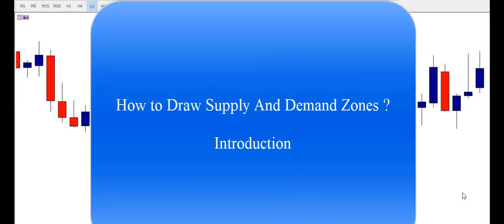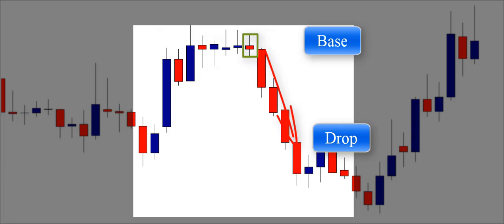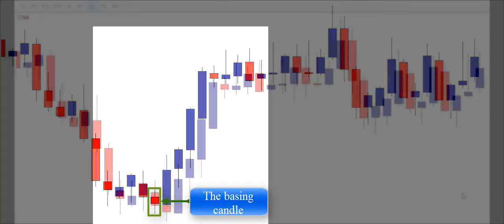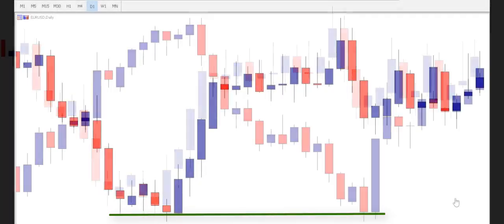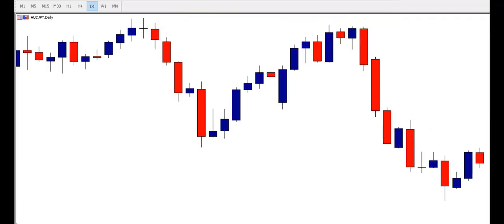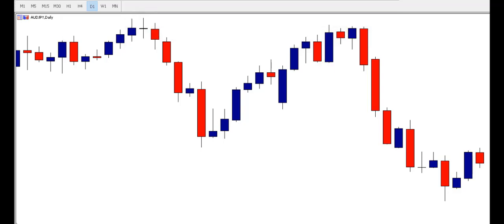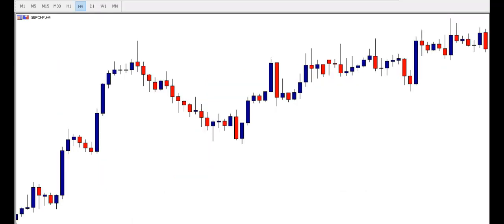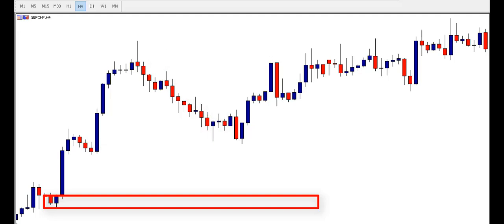How to draw Supply & Demand Zones Complete Guide | Beginners to Advance Full Course